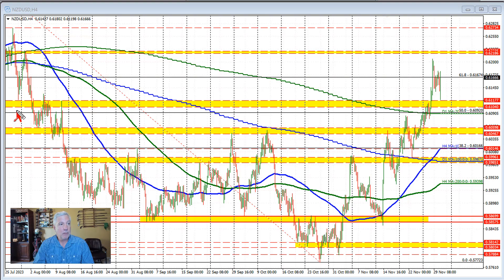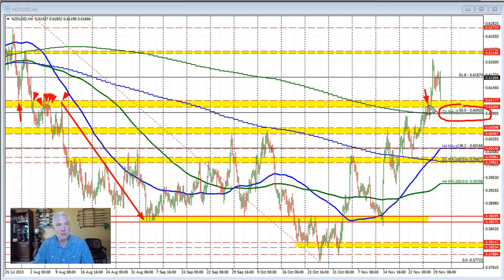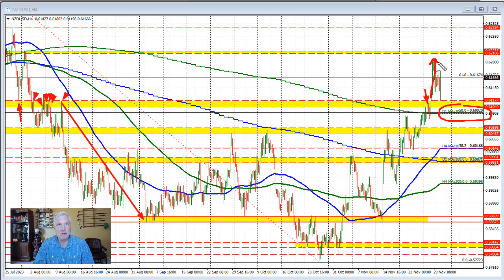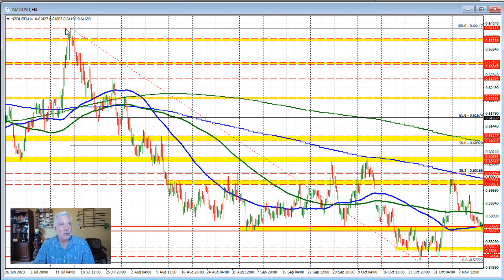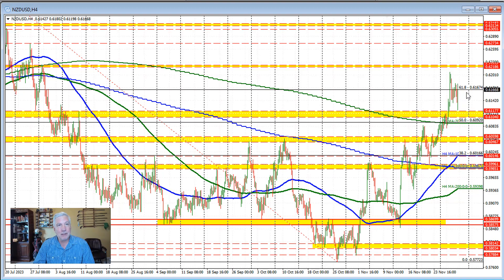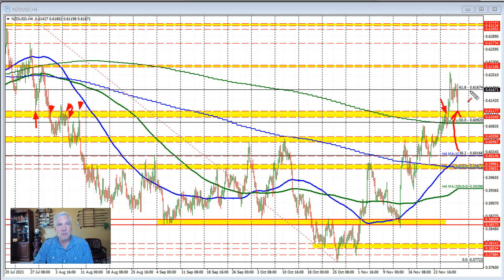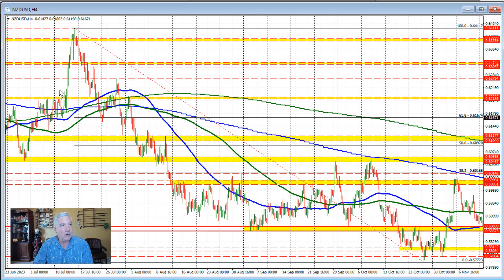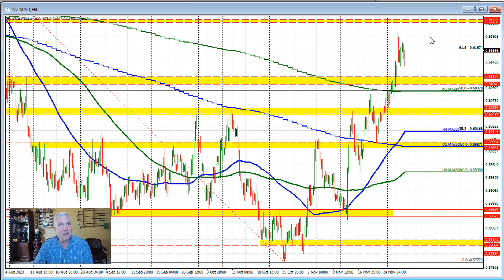NZDUSD rebounds from support and eyes upside momentum. What next?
After testing a key swing area, NZDUSD bounces back and aims for higher levels. The recent hawkish stance of RBNZ and a retreat from the 61.8% retracement level contribute to bullish sentiment.